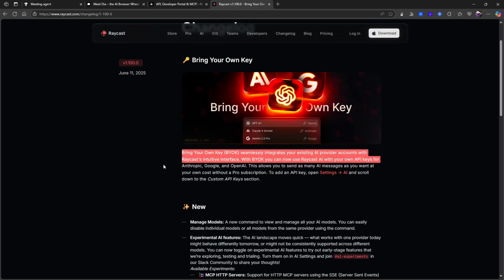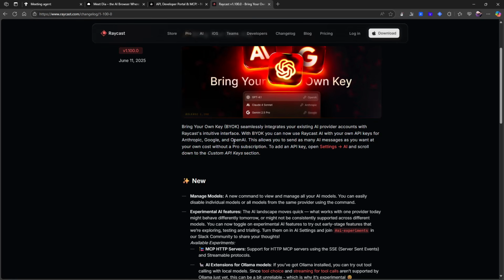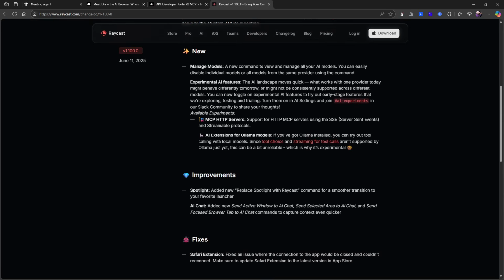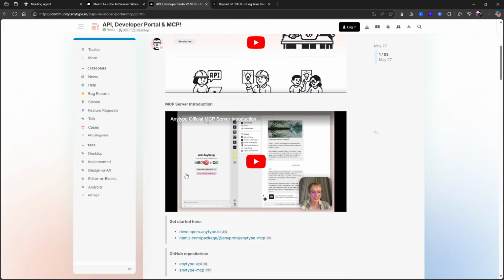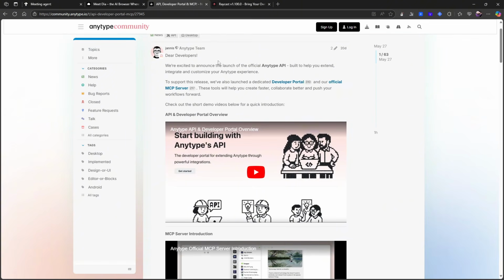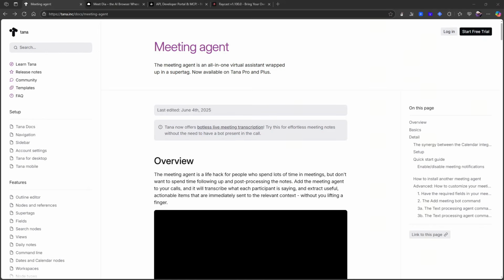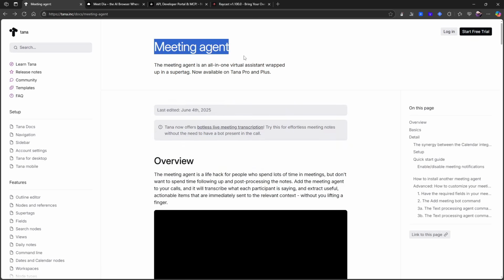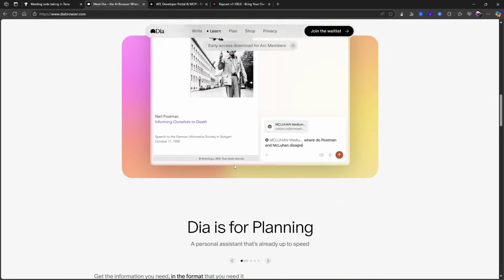Dia, BYOK and Tana productivity news june 2025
A lot of things happening in the productivity space right now. We have news from Raycast, The browser company, Tana and Anytype.

0:00 - Intro
0:43 - BYOK Raycast
03:13 - Anytype MCP and API
05:52 - Tana meeting notes
07:53 - Dia browser